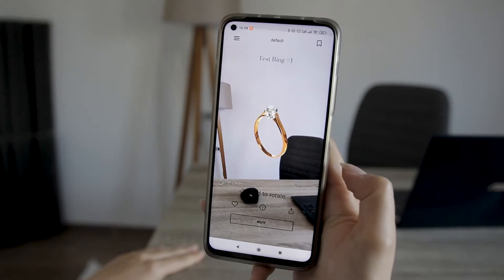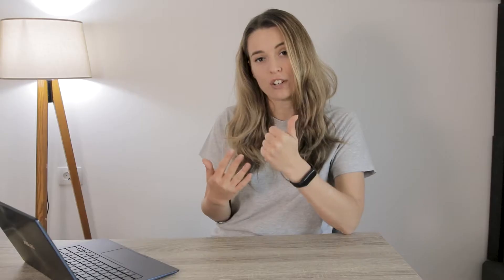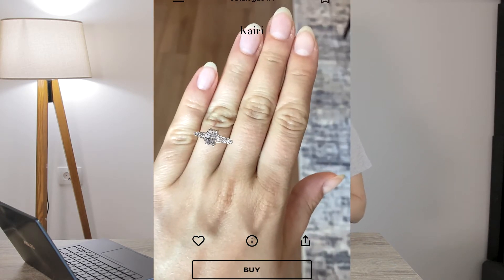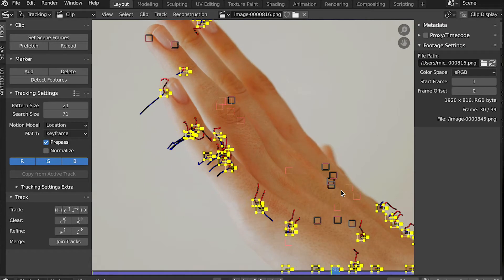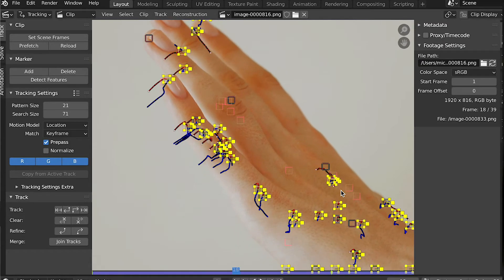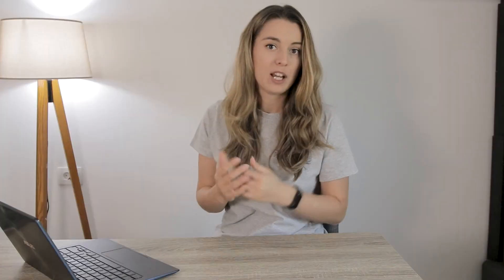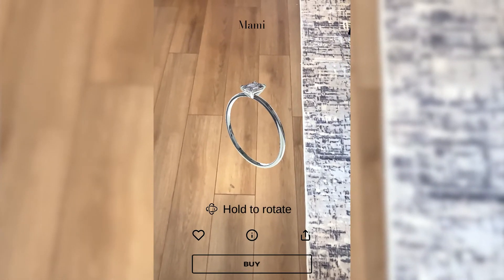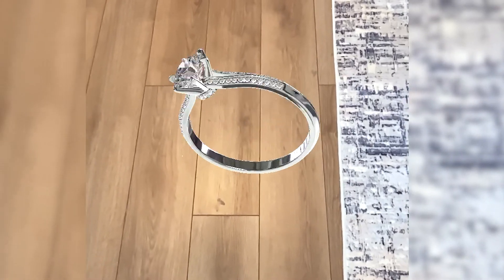How AUGMENTED REALITY software works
Augmented reality or AR is a technology that allows users to see information, such as 3D models and videos overlaying in real-time the camera view of a smartphone. But how does it actually all come together? We will discuss that in this video.

Established in 2006 and based in Santa Monica, CA, Postindustria is a team of skilled tech innovators led by ideal product managers and tech geeks. The organization harnesses an effective result-oriented product mindset and combines it with passionate development teams that power product innovation.
With over 15 years of experience in web development consulting, Postindustria has completed 100+ projects for clients from numerous industries, including AR, AdTech, FinTech, Healthcare, and Entertainment.